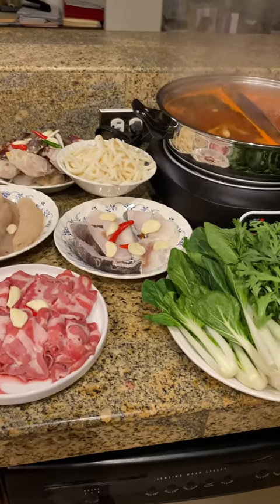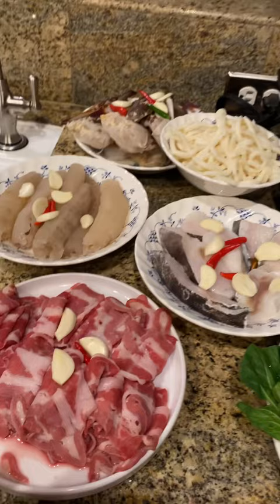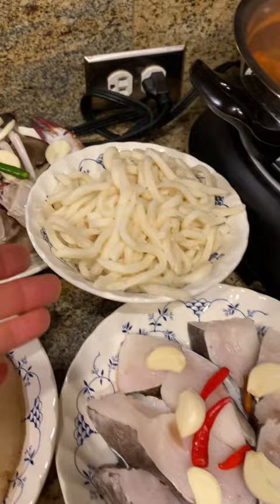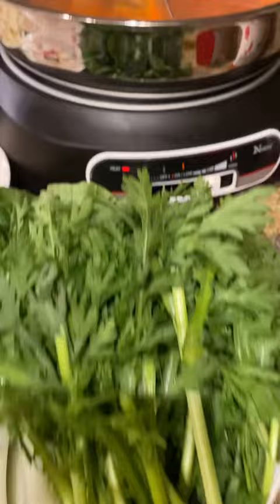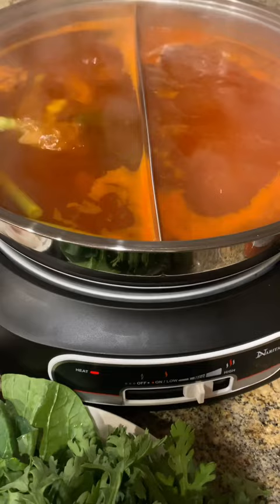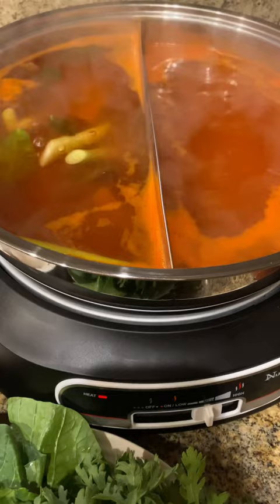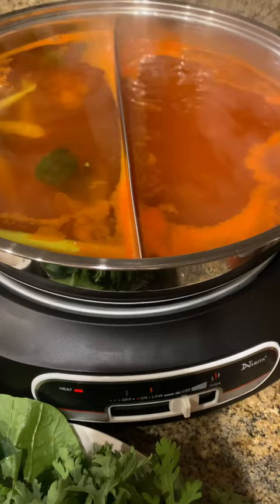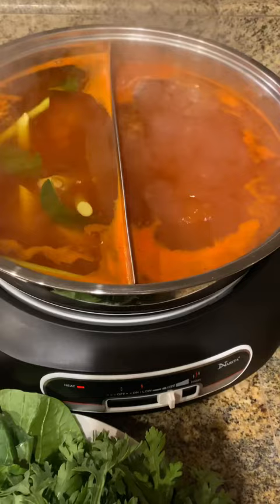Homemade Hot Pot 🥰🥰😋😋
Natural Vitamin to Nourishment our body provides a healthy body for Excellent Health tomorrow.